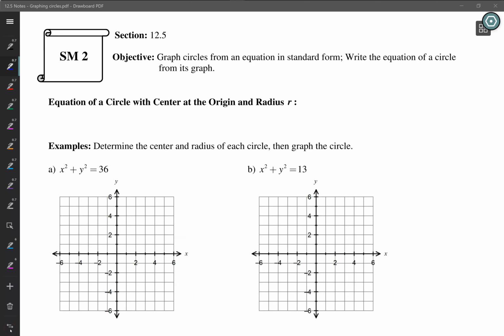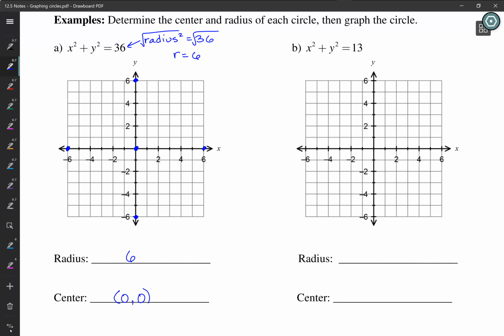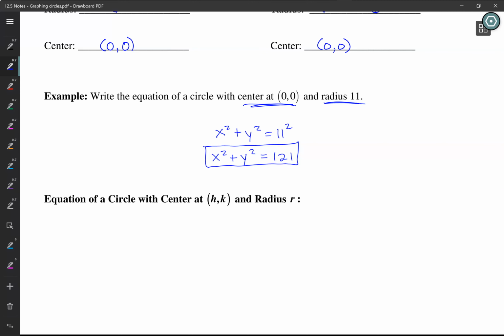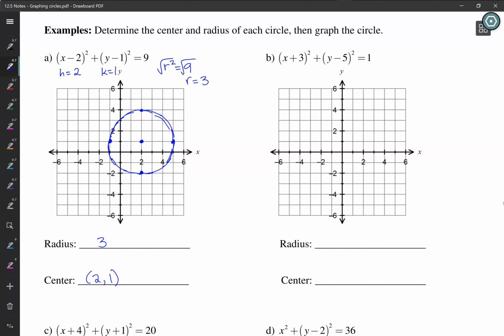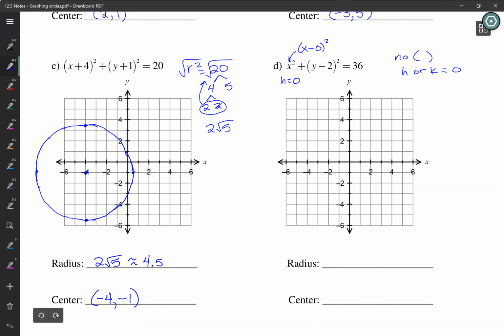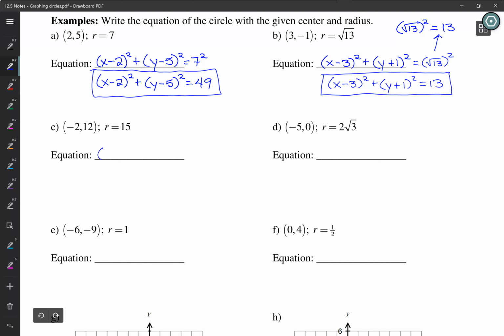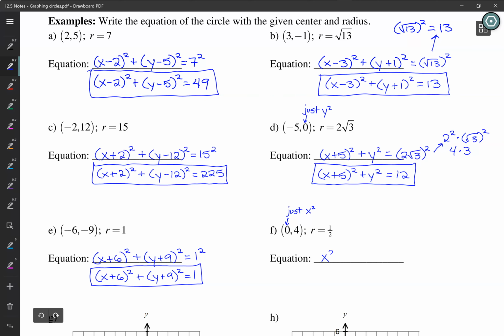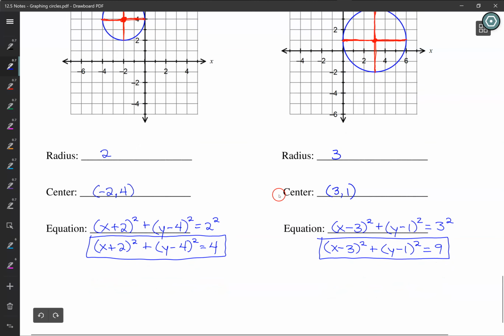12.5: Graphing Circles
Recorded for my students during the pandemic.

Graphing circles in the coordinate plane.